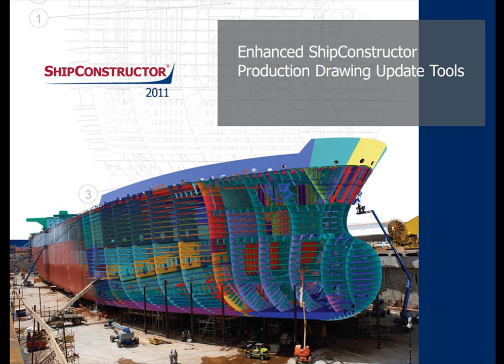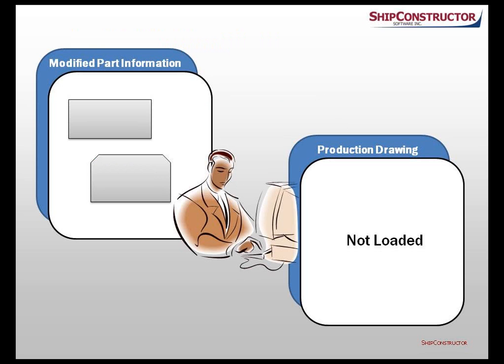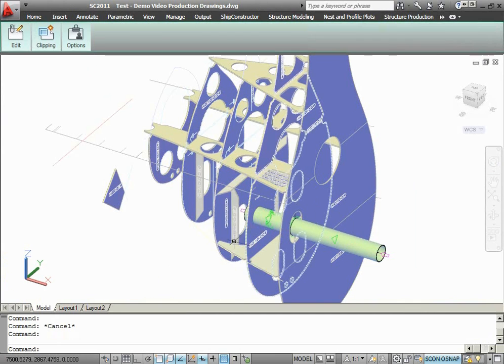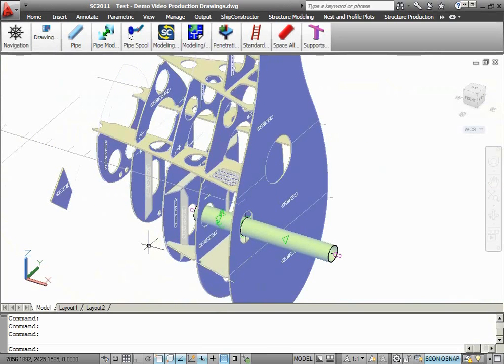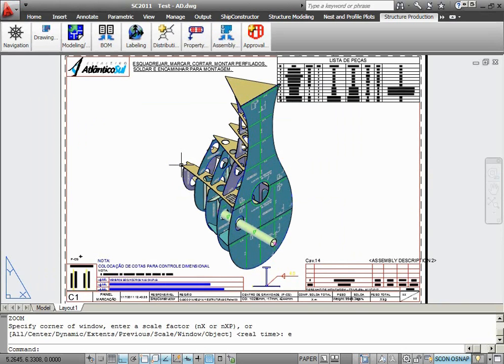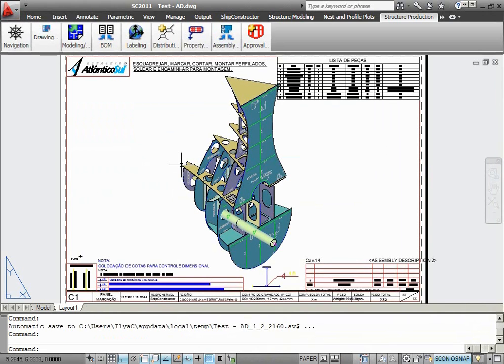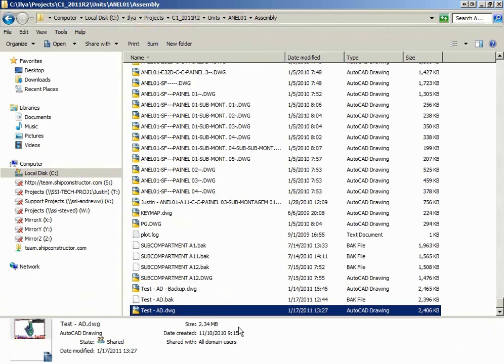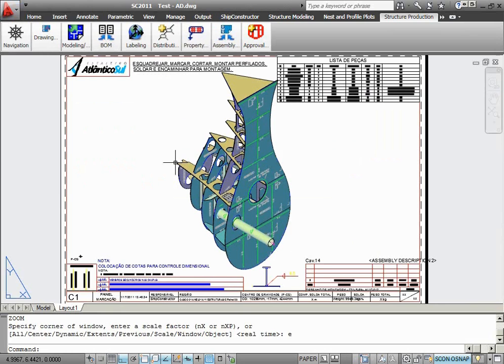ShipConstructor 2011 R2: Enhanced ShipConstructor Production Drawing Update Tools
ShipConstructor 2011 R2 enhances already powerful associative DWG production drawings to simplify change management and production document revisioning. Production drawing updates can now be undone which provides a more precise mechanism for managing change in the ShipConstructor model. Additionally, ShipConstructor now allows old versions of assembly, arrangement, support construction, and spool drawing DWG files to be manually copied back to the project folder and reconciled to the model. Weld Management, Interference, and Product Hierarchy drawings are now updatable in the same manner as assembly, arrangement, support construction, and spool drawings. Shipbuilding is unlike any other industry, and our software is built with that in mind. The solutions SSI develops empower shipbuilders to solve the biggest challenges they face and focus on what they do best – shipbuilding.